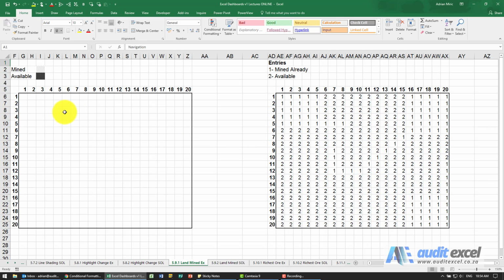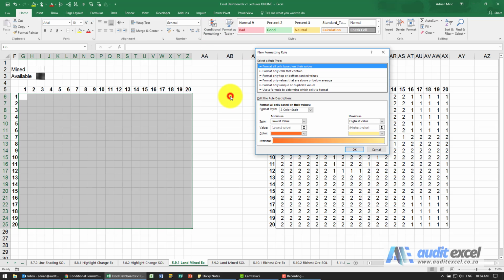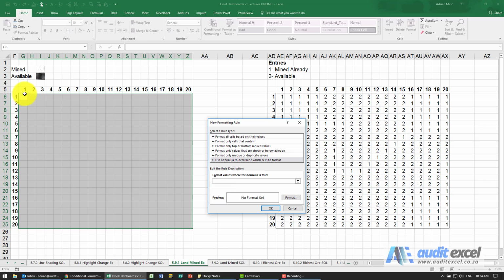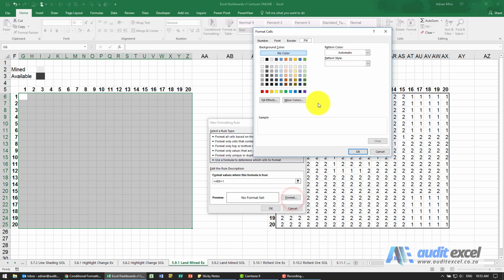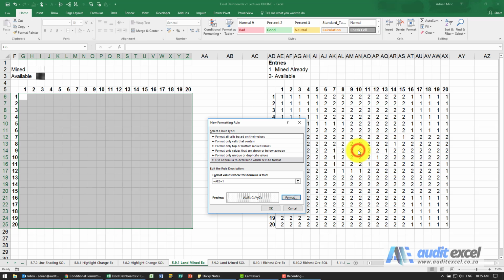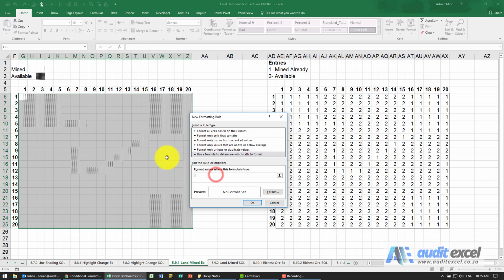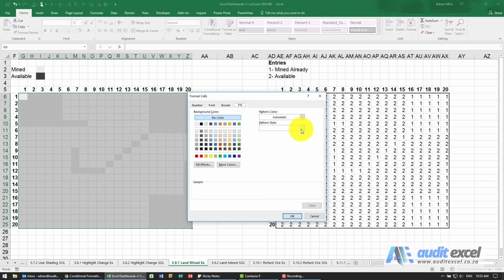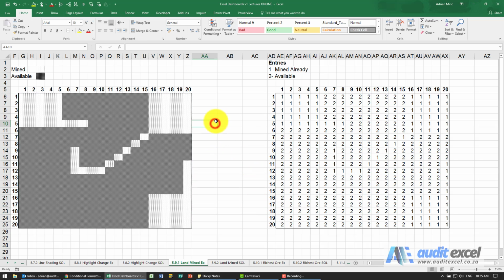Use formula and helper cells with Conditional Formatting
An example with conditional formatting to create a block diagram to show a mining area and what has/ hasn't been mined. Shows how to use formula to create a meaningful number and use it in the conditional formatting

Instructions
We have been given a map of which areas have been mined and which haven’t using 1’s and 2’s. We want to visualise it

In G6 to Z25, use conditional formatting to have a different shading based on the table in AE6 to AX25.

⏲Time Stamps
00:00 Setup for using helper cells in conditional formatting
00:13 Use formula that refer to other cells
00:51 Add the 2nd conditional formatting